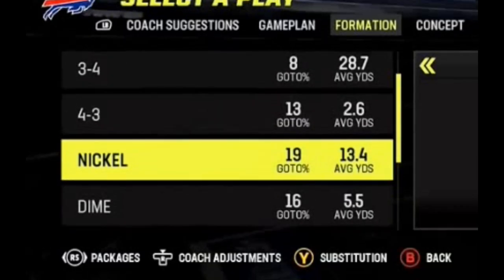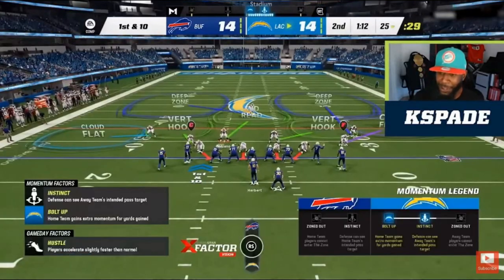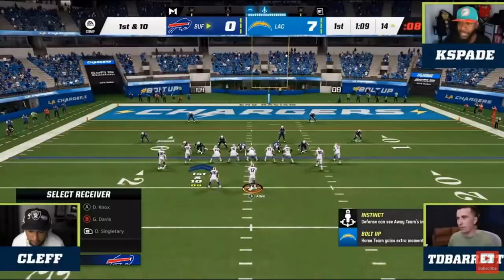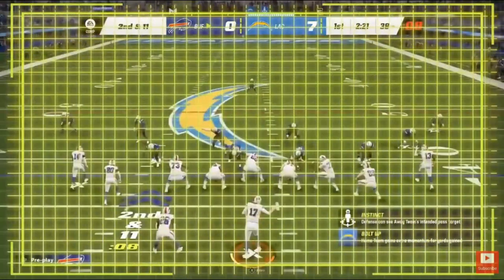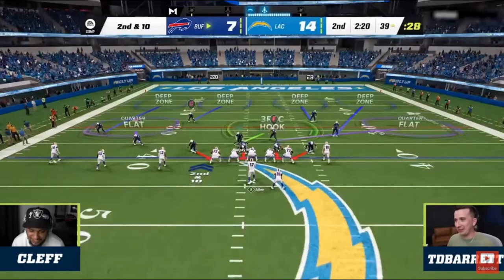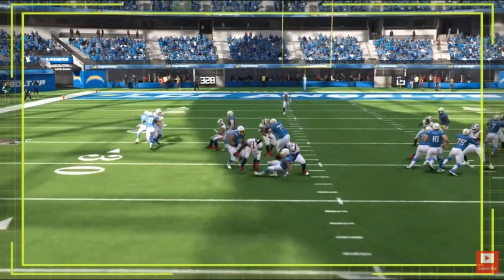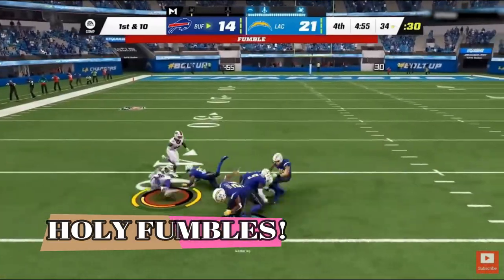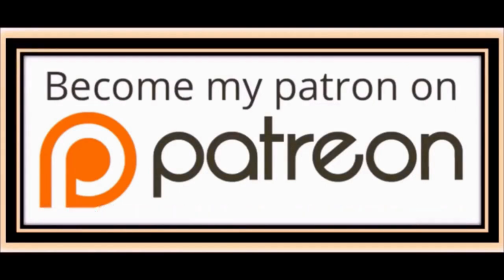Official Madden NFL 23 Gameplay! What's GOOD, What's BAD & What's ALREADY BROKEN! News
In this video i go over the official madden nfl 23 gameplay news that just came out between TD barrett and cleff the god! I will go over the good, the bad and the ugly! Madden NFL 23 ultimate team leaked news about everything from strategy items to mut champions and more! Madden NFL 23 ultimate team MUT 23 news. Madden 23 beta, madden 23 beta gameplay

0:00 madden nfl 23 news video start
0:39 new play offense and defense
1:28 new coaching adjustments
1:51 free form passing
3:05 poor db reactions
3:49 break tackle mechanic
5:06 hit everything
5:43 user play art
6:19 poor blocking
7:26 new ball carry moves
8:16 man defense

NFC

EAST

NORTH

SOUTH

WEST

AFC

EAST

NORTH

SOUTH

WEST

CHIEFS